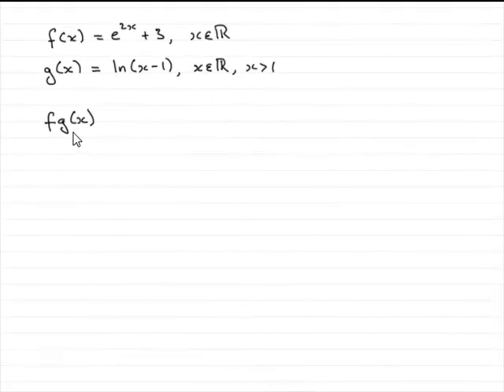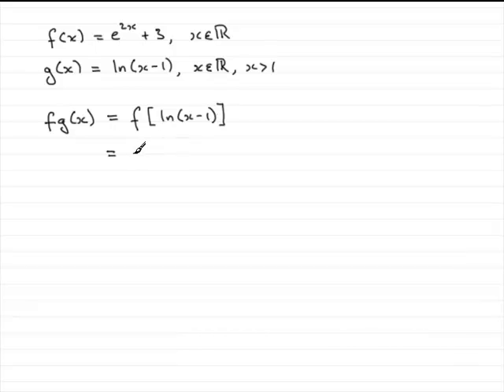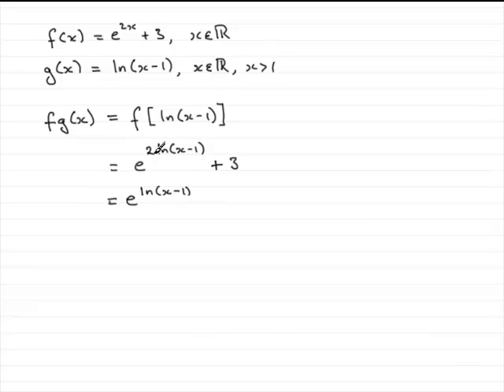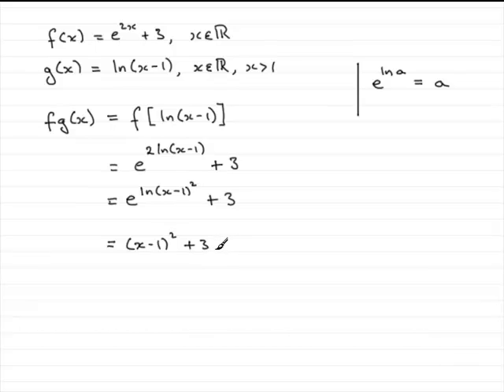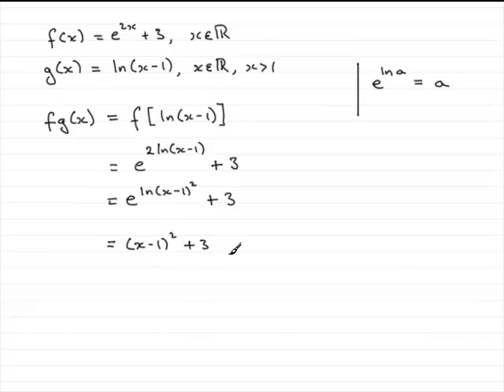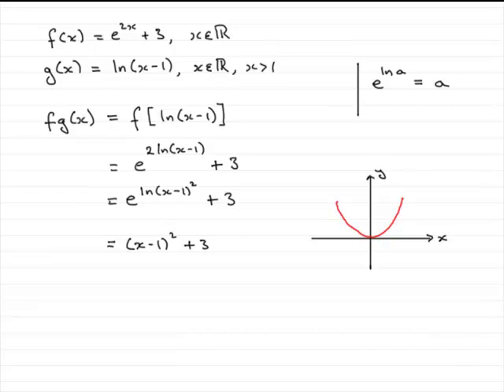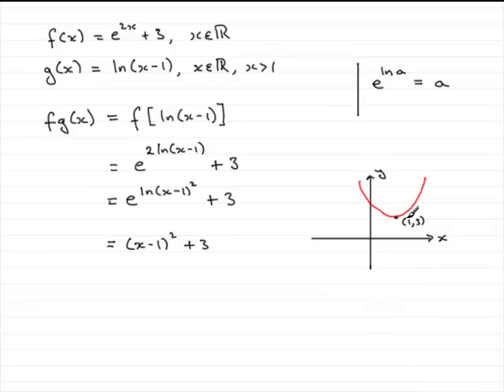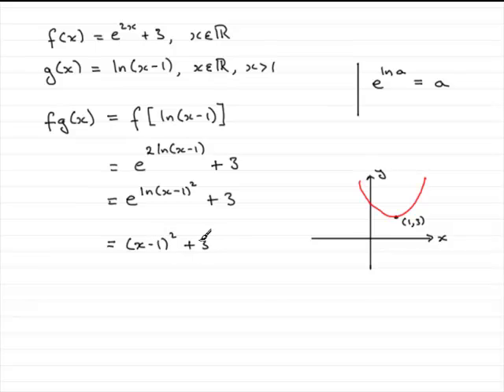A-Level Edexcel C3 January 2010 Q9ii(b) : ExamSolutions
Worked solution to this question on composite functions. To see the question go to ExamSolutions